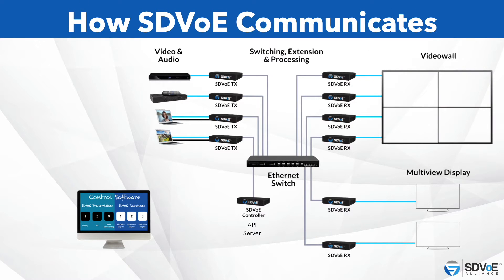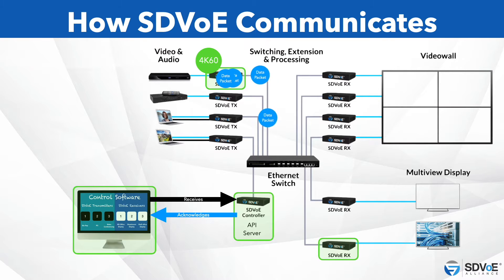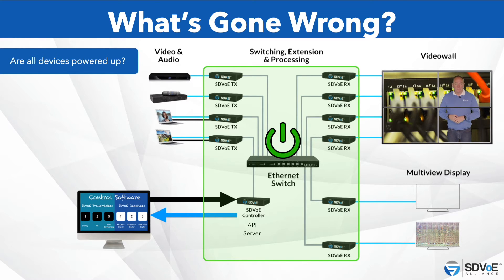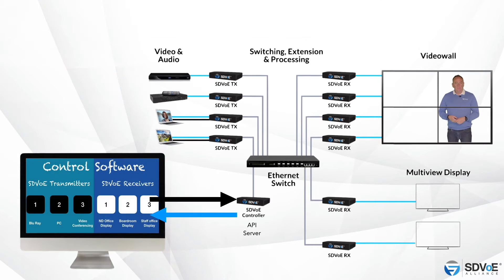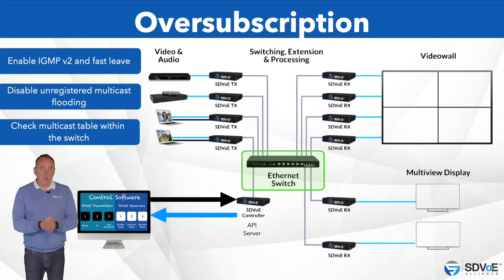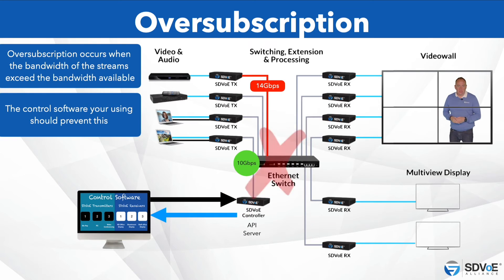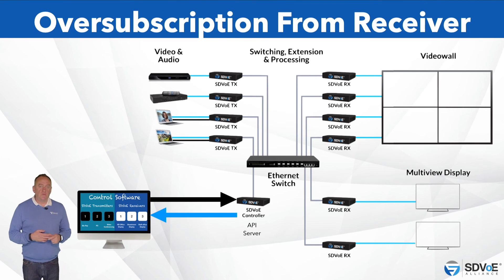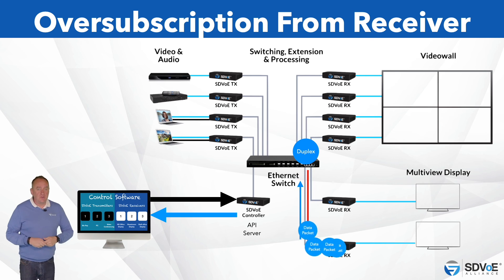SDVoE Troubleshooting 101: Your Ultimate Guide to Troubleshooting Communications | SDVoE Academy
The API, or Application Programming Interface, is the pulse of SDVoE, seamlessly connecting the client user interface and the endpoints within an SDVoE system. Yet, there may be times when sending commands from the client software to these endpoints might hit a snag. Recognizing the root causes of such issues is crucial.

This course dissects the intricate communication process between the client software, the SDVoE API, and the endpoints. We delve into possible communication failures, equipping you with the knowledge to troubleshoot effectively.

SDVoE Academy is your trusted, complimentary resource at the crossroads of professional AV and IT. Explore and conquer the world of SDVoE with us

0:00 Introduction
0:48 How SDVoE Communicates
2:23 What's Gone Wrong?
4:32 Endpoint Device Not Showing
6:10 Subnet Management
6:58 Oversubscription From Transmitter
8:11 Oversubscription From Receiver